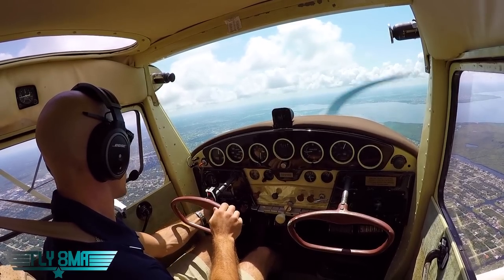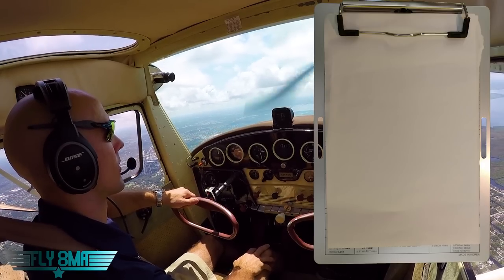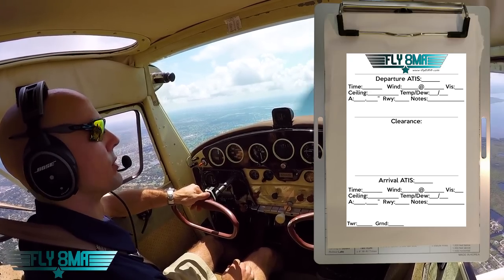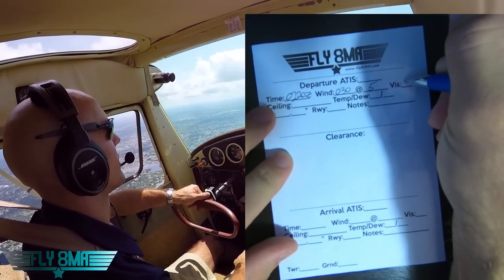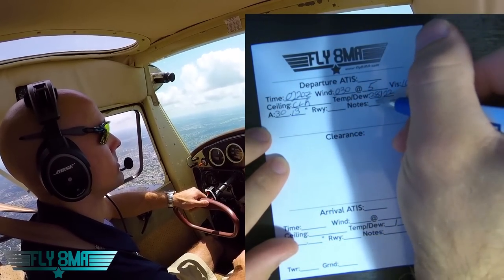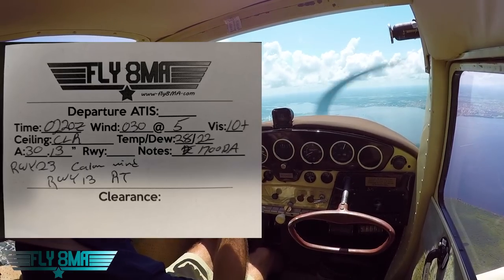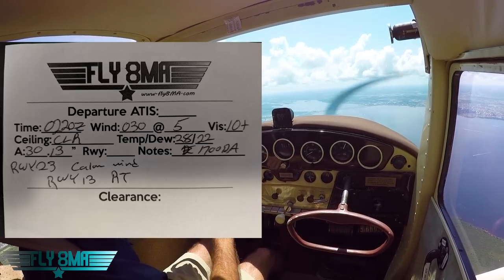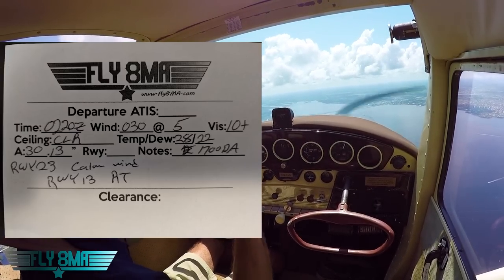2 Min. (ish) Tuesday: Writing weather and Clearances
FLY SAFE!
-Jon